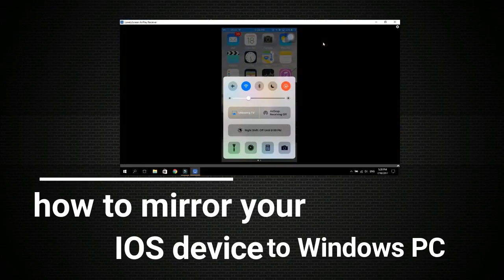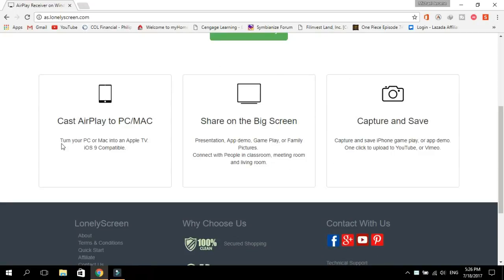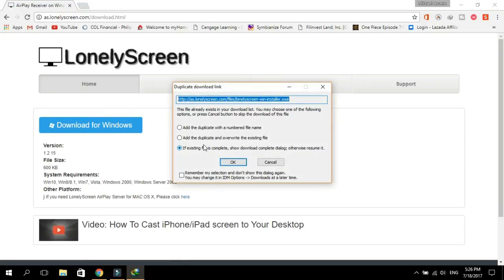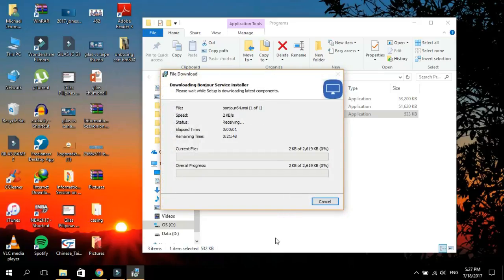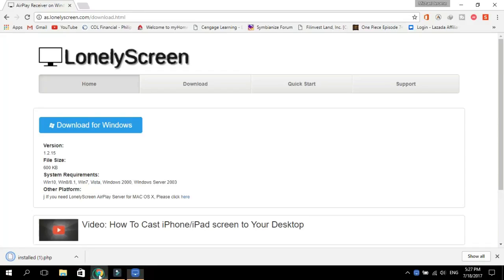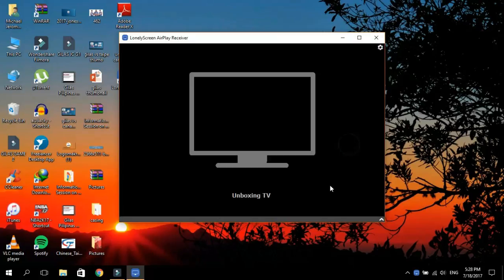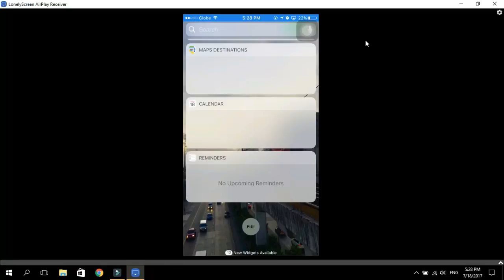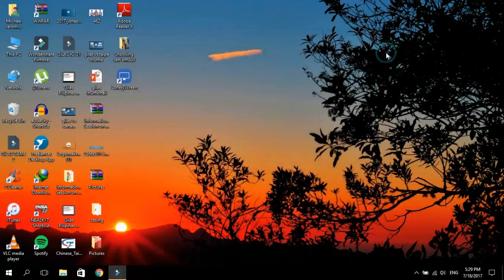How to Mirror/Project IOS 10 iphone/Ipad to Windows 10 PC/Laptop 2017 NO JAILBREAK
This is a short tutorial on how to connection your IOS 10 device to your Windows 10 PC/Laptop for 2017.  You don't need to jailbreak your phone to mirror your IOS to PC by using LonelyScreen App.

Til next unboxing.